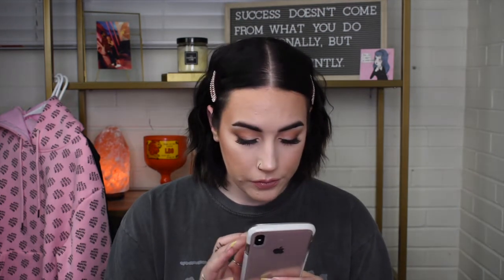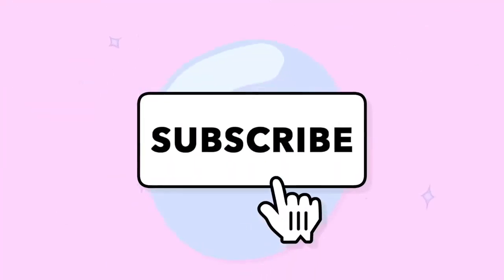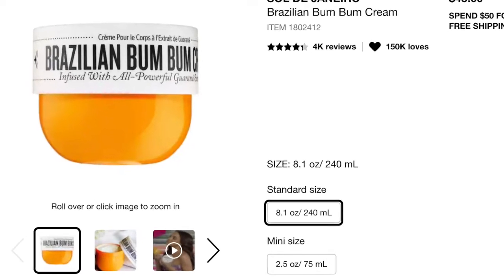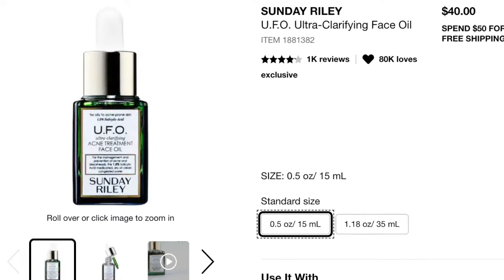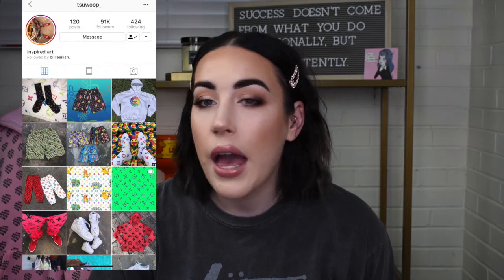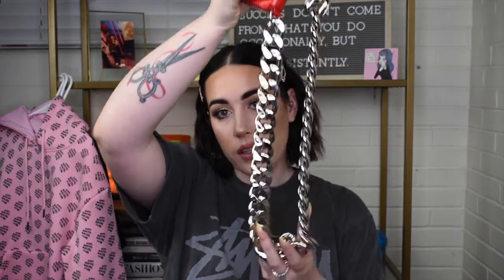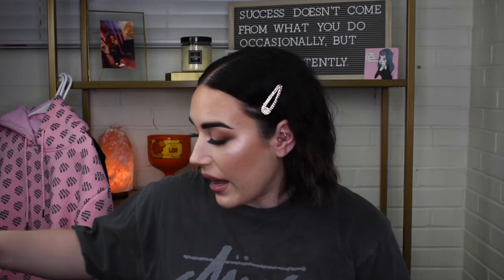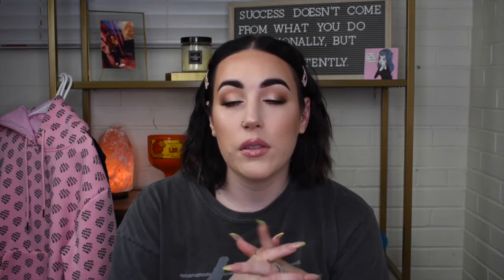RECENT PURCHASES| SEPHORA, SORELLA, ANTI SOCIAL SOCIAL CLUB + MORE| kaitlynrreed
HELLO and welcome BACK all!
Happy Tuesday! It has been too long! Big surprise, I am still trying to figure out a schedule that works best for my busy life! What are some of your recent purchases you LOVE?!
- Kaitlyn Rose ❤️

Outfit:
T- SHIRT: Stüssy
Hair Clips: Nordstrom Rack

Retailers Mentioned:

Sephora
Kara
Anti Social Social Club
Dr. Martens
Sorella Boutique
Jeffree Star Cosmetics
Apple
Maria Nila
Tsuwoop

Music and photo added by myself